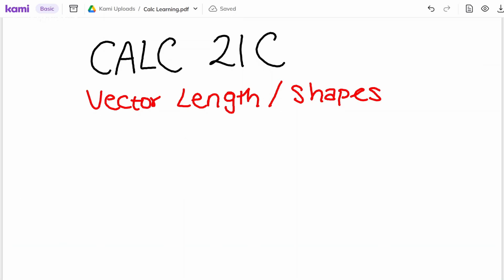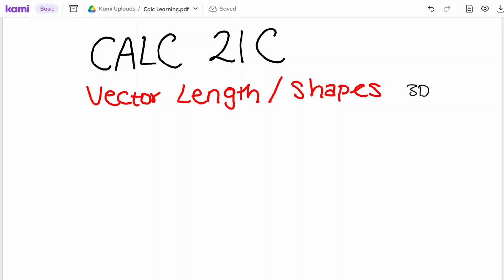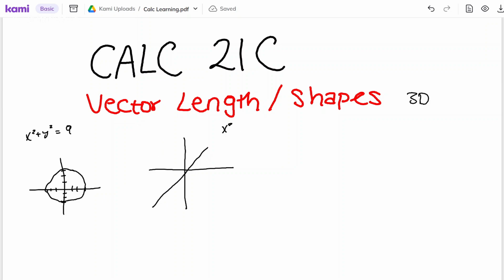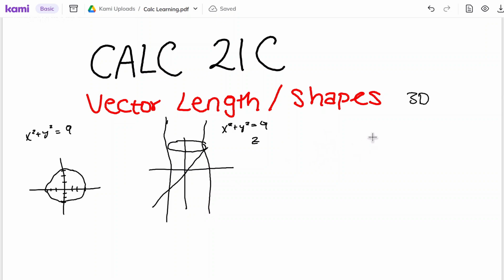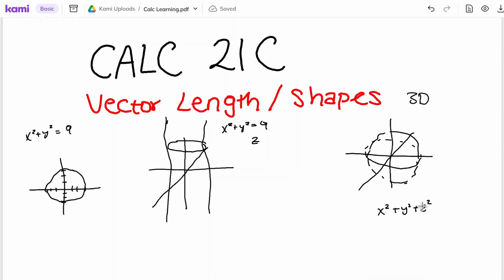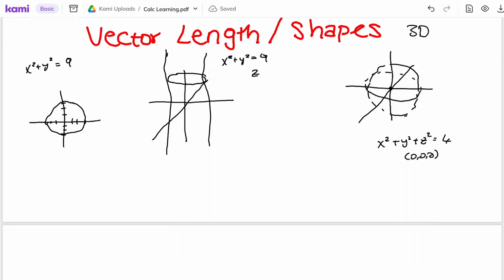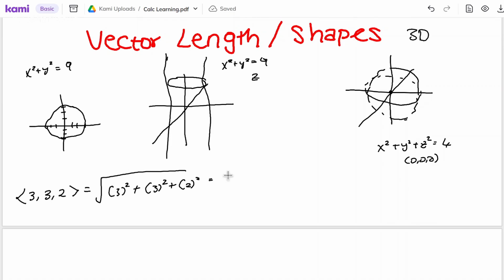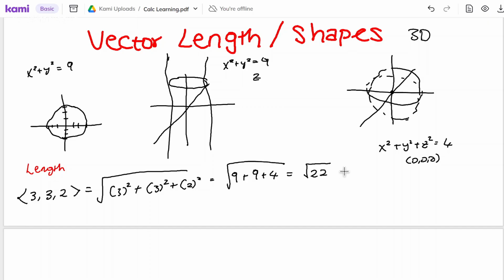Vector Lengths + common shapes, Calc 21C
This video is a continuation of vectors and its aspects. I also give equations that leads to different shapes